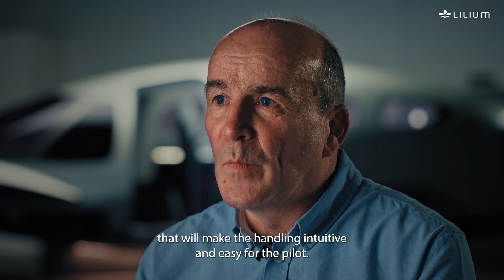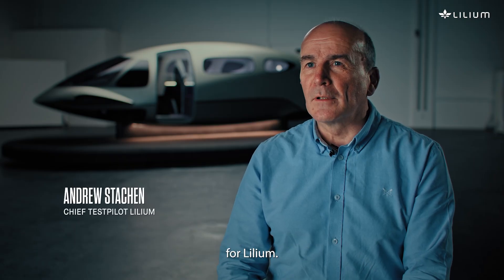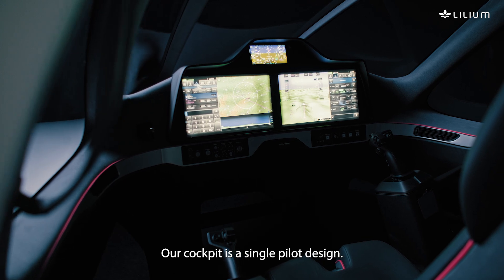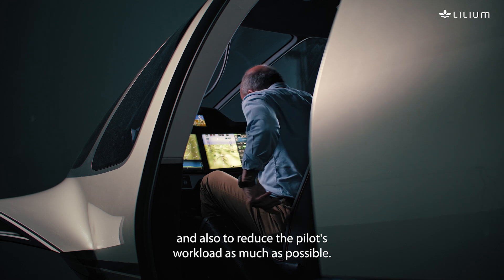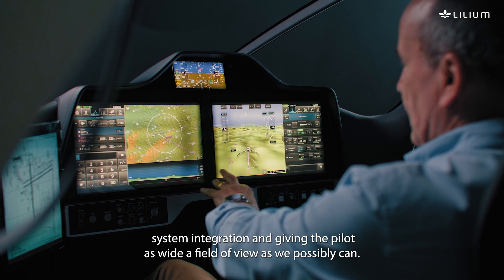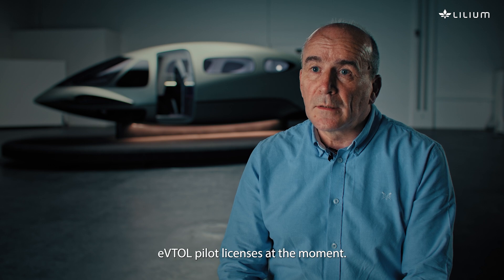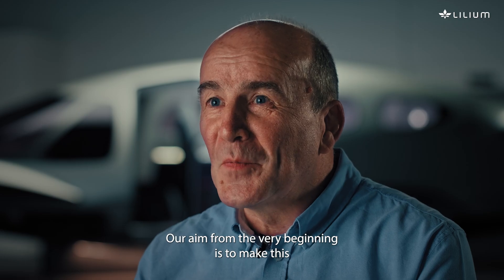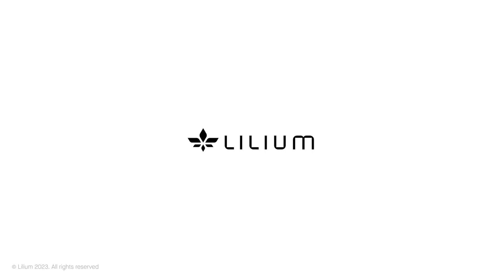Lilium Jet | Cabin Design Series | Hear from Andrew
Continuing our journey into the third chapter of the 4-part series on the Lilium Jet's cabin design, get ready to explore the cockpit's intuitive and efficient design with Chief Test Pilot, Andrew Strachan.

With over three decades’ experience as an aircraft test pilot, Andrew has seen a wide range of cockpits in many different kinds of aircraft. Who better to introduce Lilium’s ergonomic design, optimised pilot comfort and a wide field of vision?